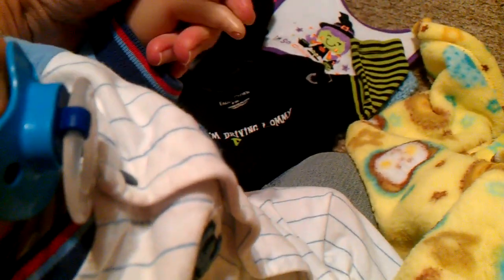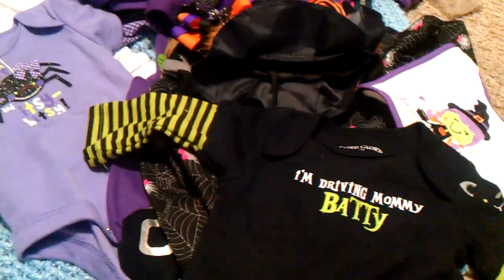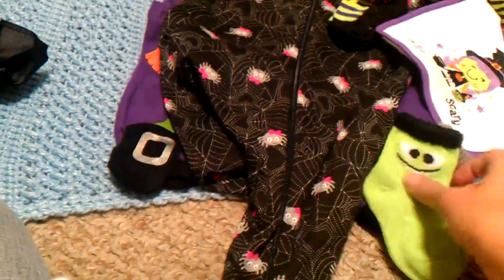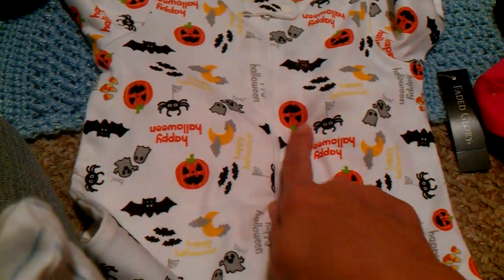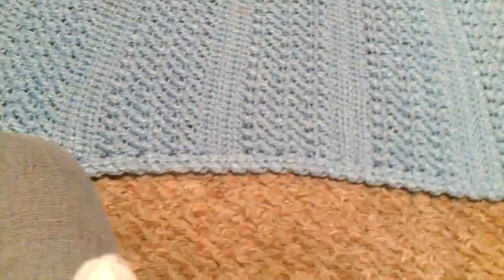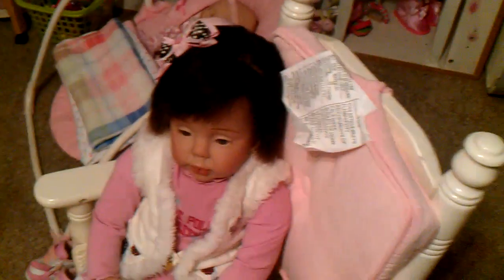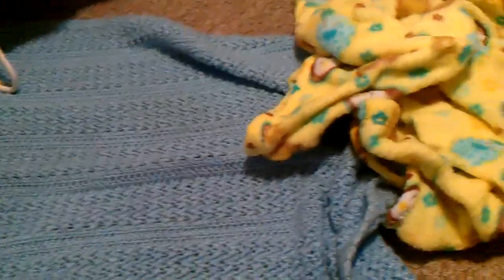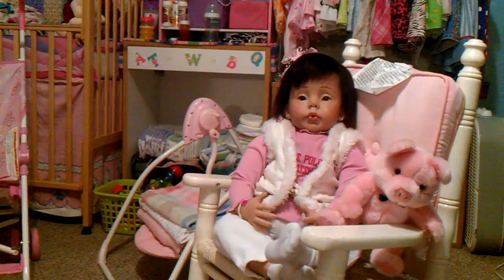Maddie/Halloween items/ request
Thank you Thekenzieisawesome12 for the request